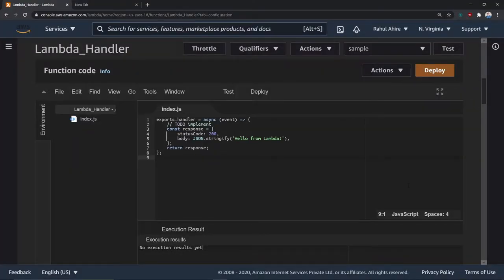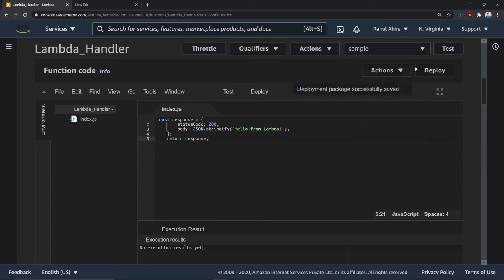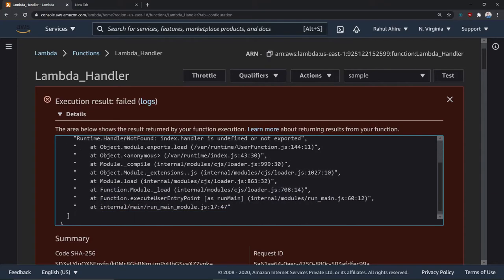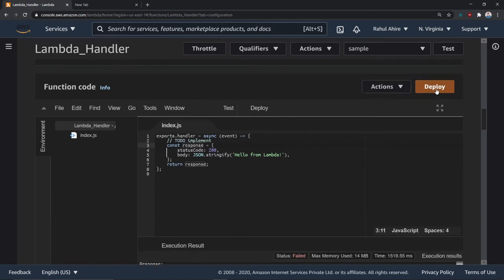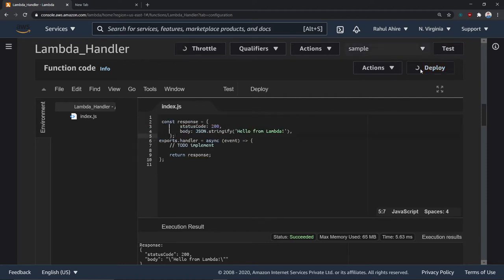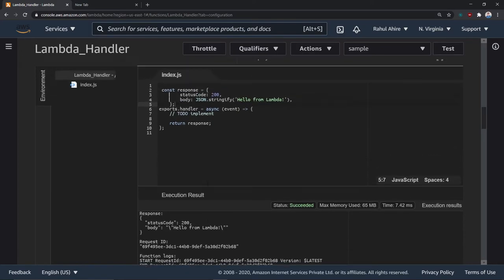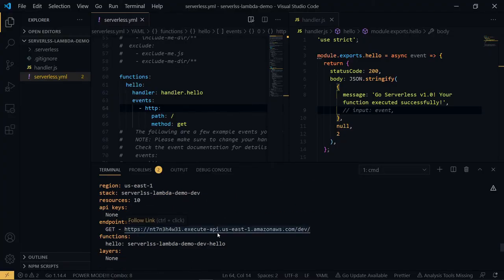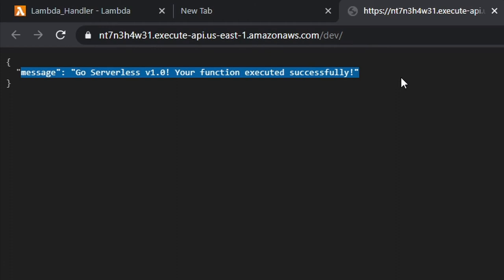What are AWS Lambda Handlers? | exports.handler explained | Express API vs Lambda Handlers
In this video we are going to discuss what are Lambda export handlers and it compares to express API